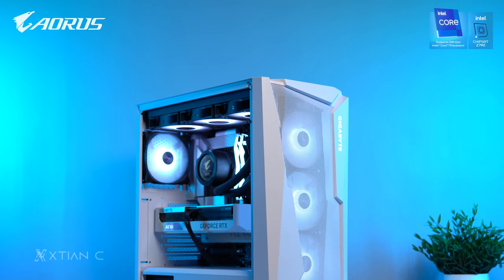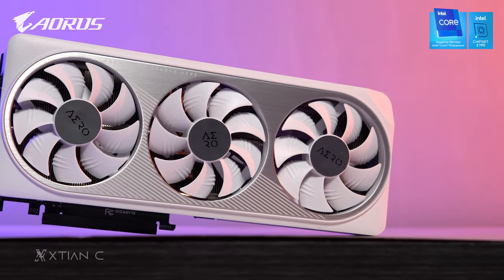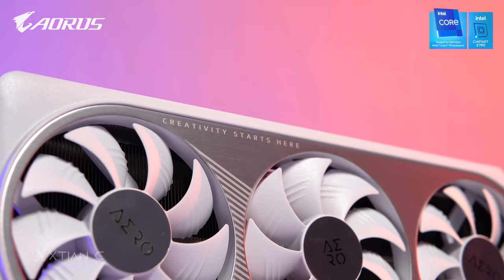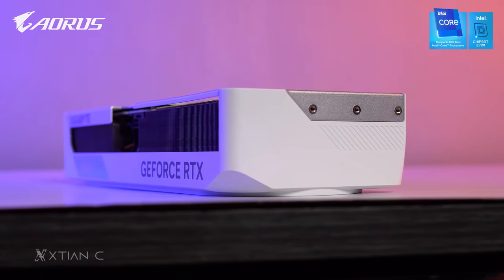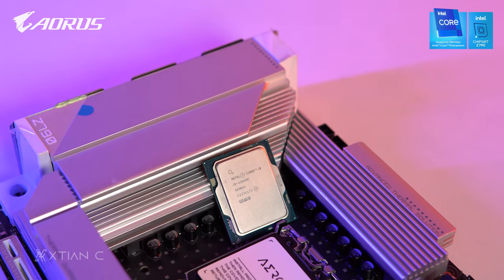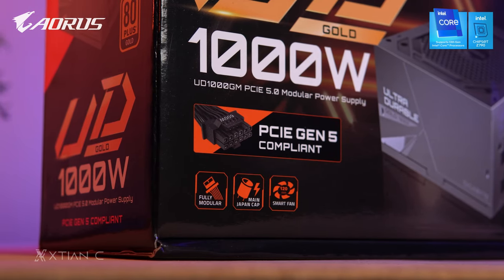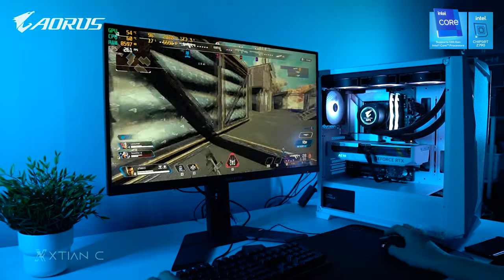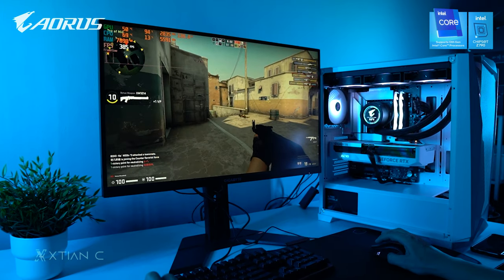Gigabyte White PC Build 2023 I RTX 4070 AERO OC 12g I Z790 Aero G I C301 White Glass Case [Ph]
Gigabyte White PC Build 2023 I RTX 4070 AERO OC 12g, Z790 Aero G & C301 White Glass Case
Full Specs:
•CPU: Intel I9-13900K

•Cooler: Aorus WaterForce X360
•SSD Storage: Aorus Gen4 7000s 1tb NVMe
•PSU: Gigabyte UD1000 PG5

Credits:
Shot and Edited by
Xtian Capinpuyan
Bryan Osorio
*Tags*
Gaming Setup
Personal Computer
Gaming Computer
Custom PC build
Custom Gaming PC build
Editing PC
RGB PC build
Workstation PC
Workstation PC Build
Streaming PC
Streaming PC Build
Rendering PC
Timelapse PC build
PC build
PC build Philippines
Gaming PC build
Gaming PC build the Philippines
Gaming PC build 2023
Gaming Setup
DIY PC build
PC DIY